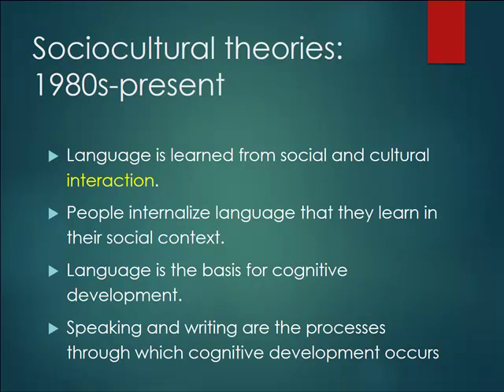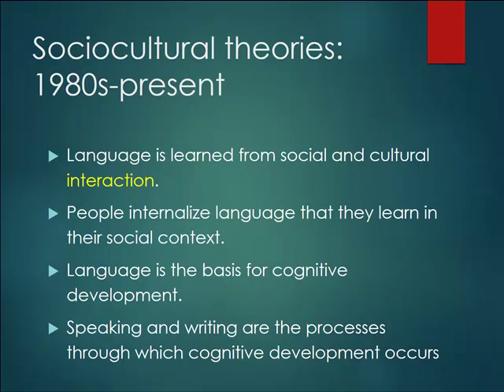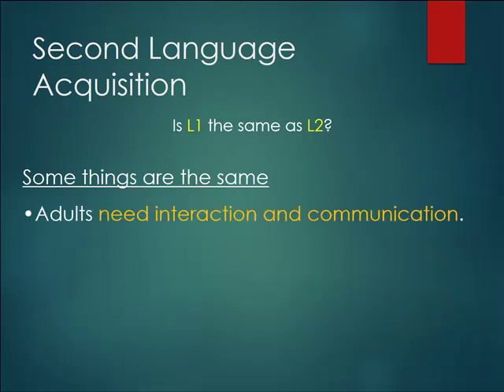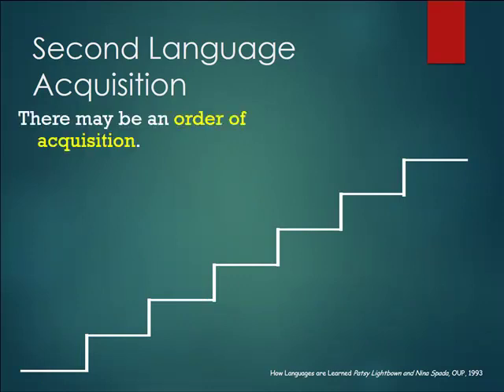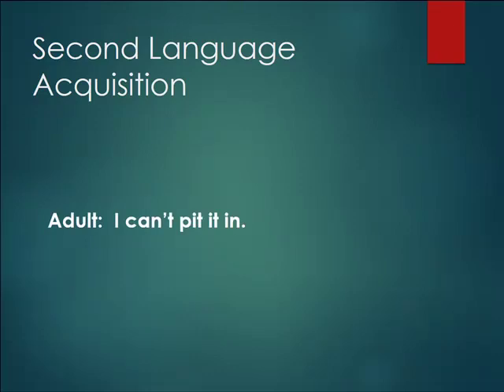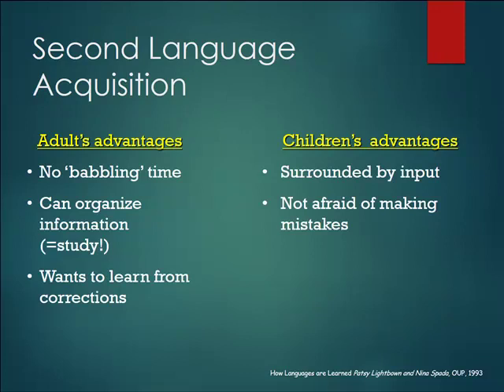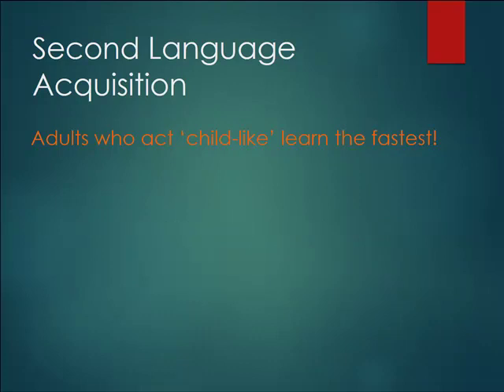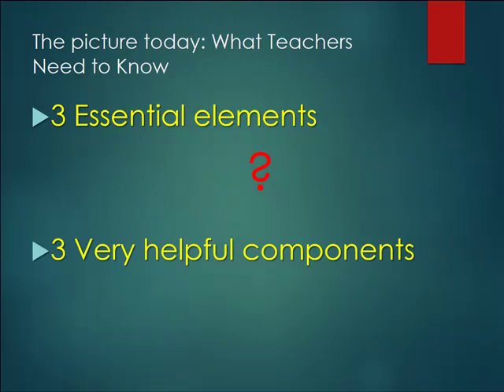SLA 4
Part 4 of 4 of "A Brief Look at Second Language Acquisition"